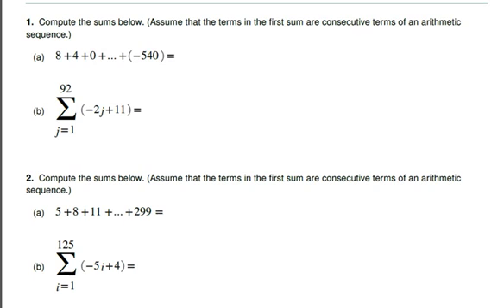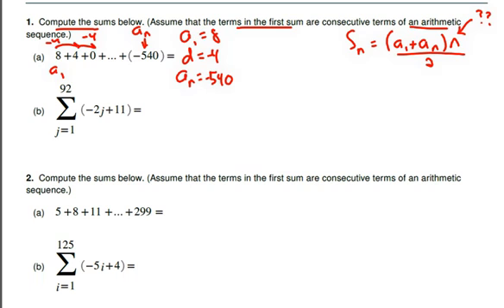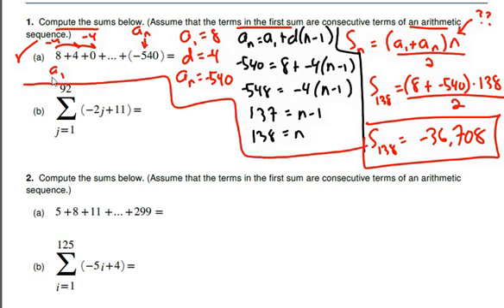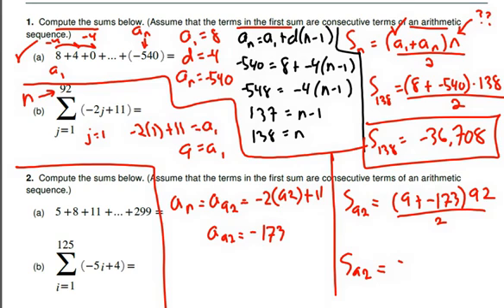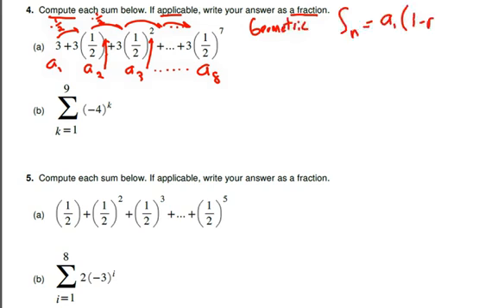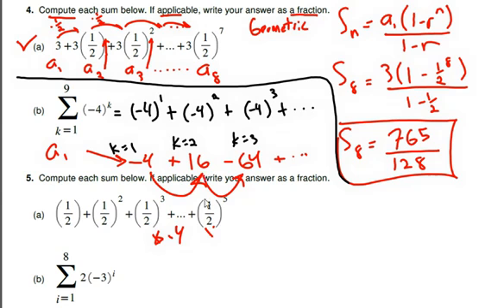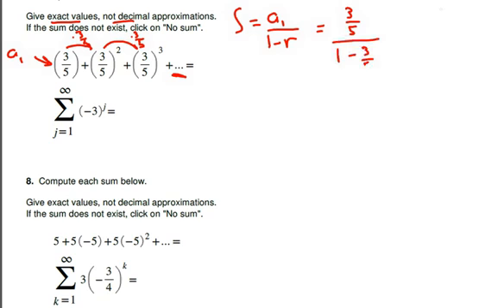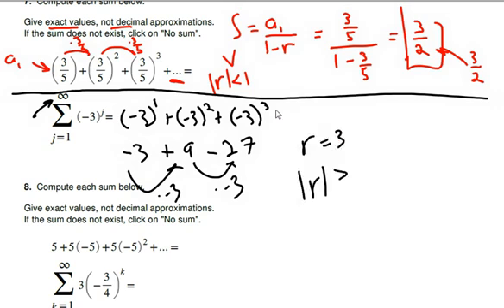Series 1b Examples